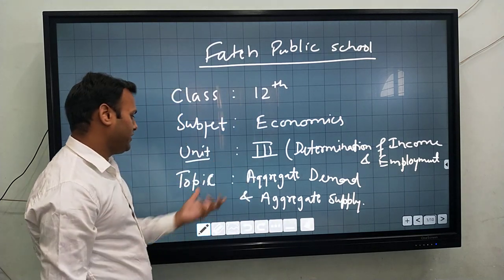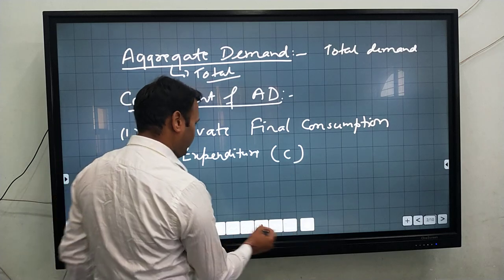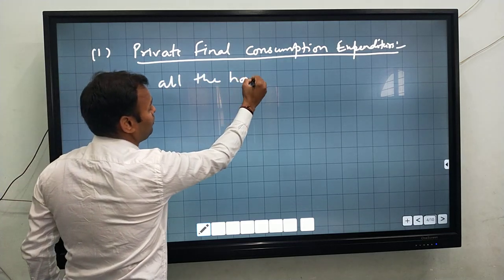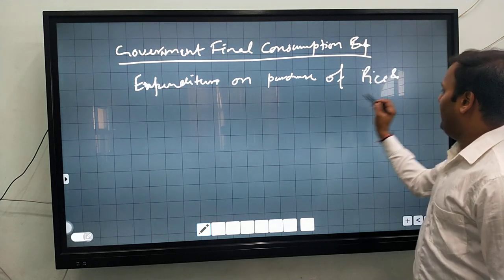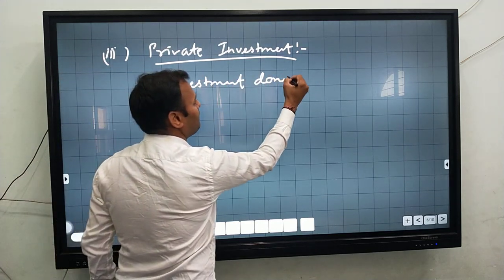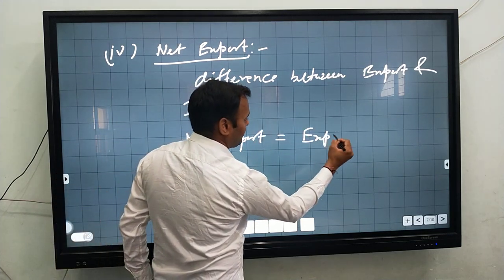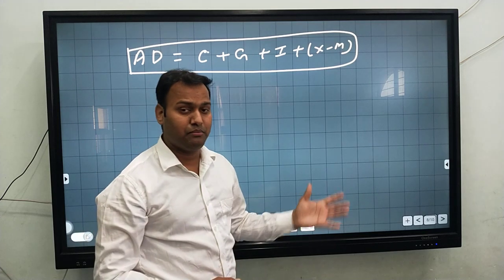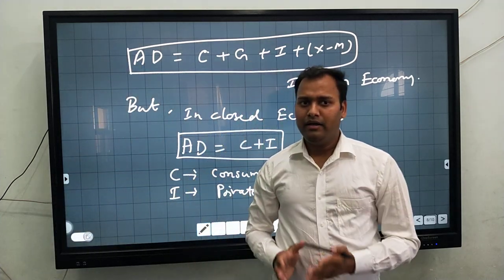class 12 economics unit -3 lecture -1 by vivek sir